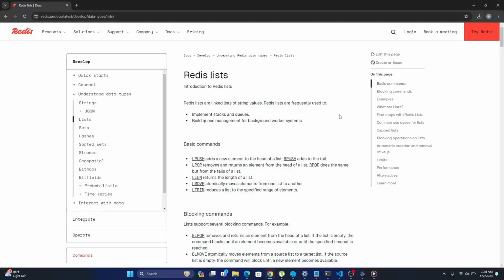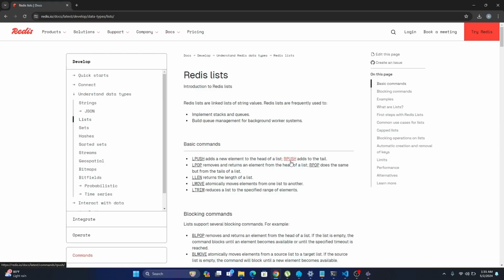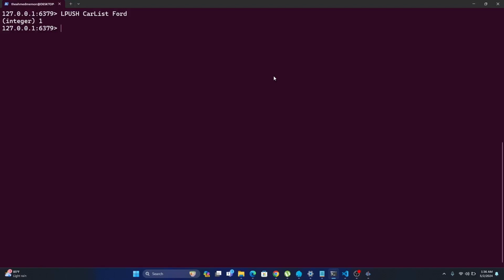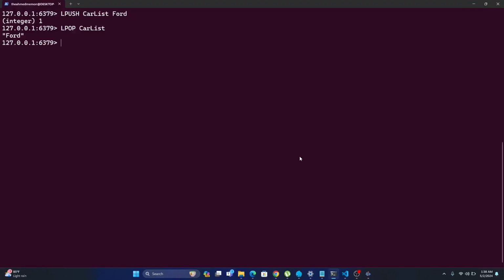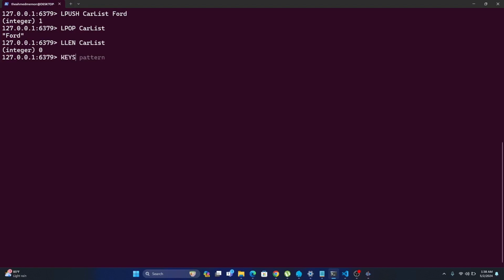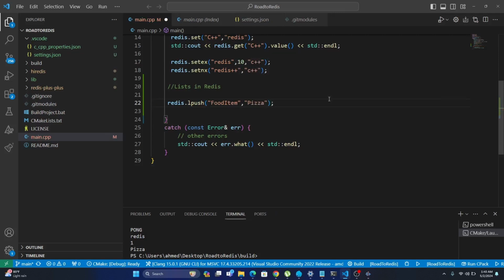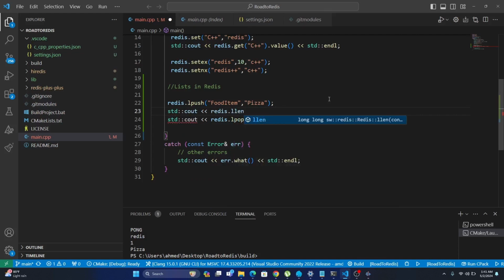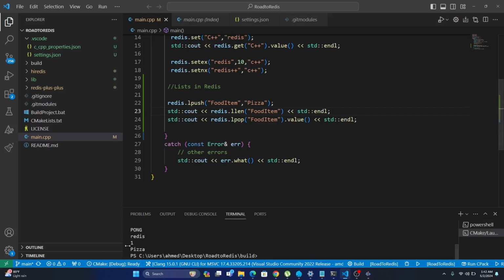How to use Redis List?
Redis List is a flexible, ordered data structure allowing efficient push/pop operations at both ends. It's ideal for scenarios like queues, stacks, or time-series data. Lists support quick insertions and deletions, maintaining elements in insertion order and facilitating rapid access to elements near the head or tail.